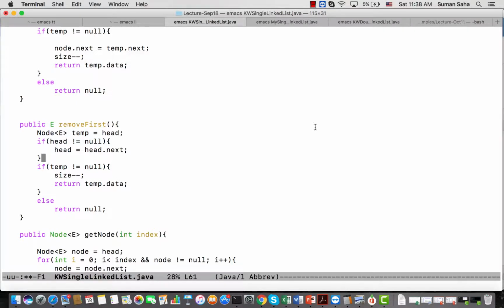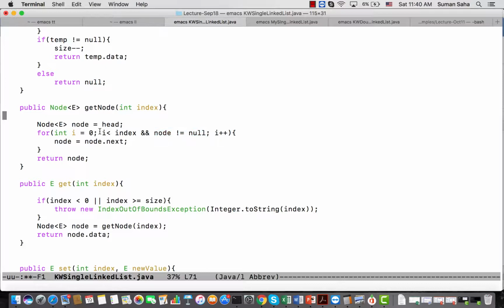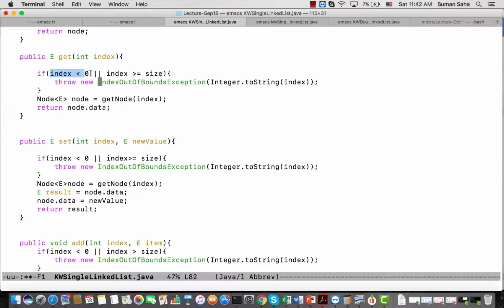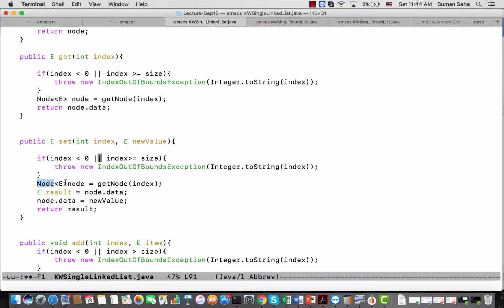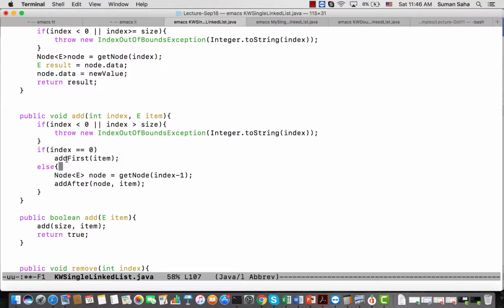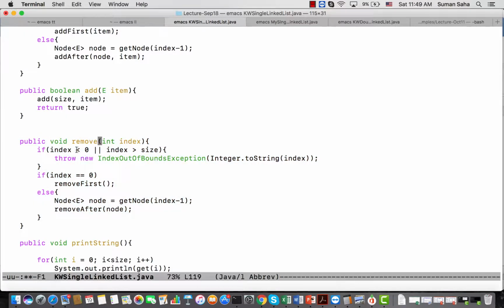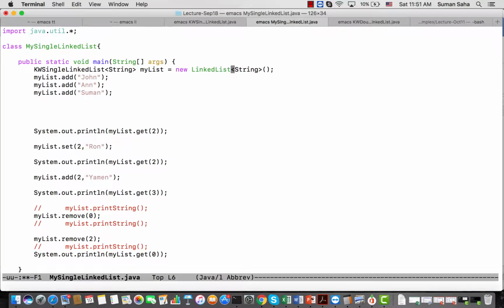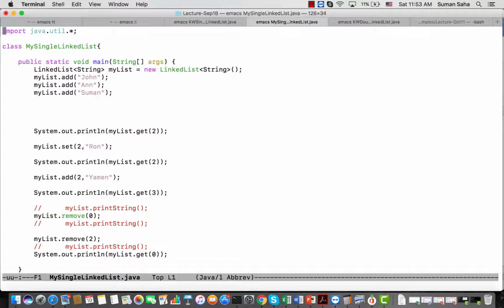LinkedList Implementation 2